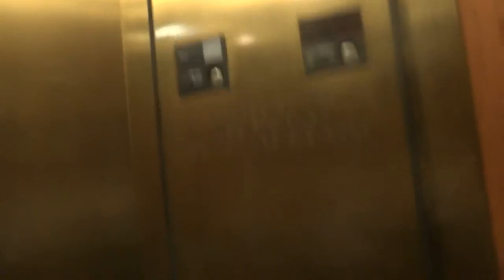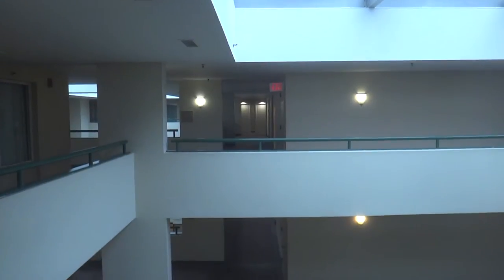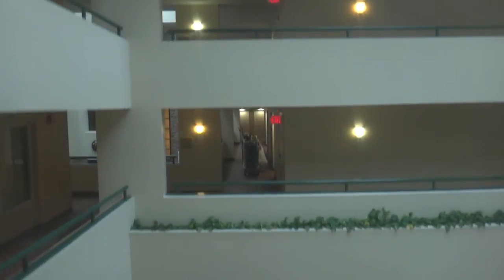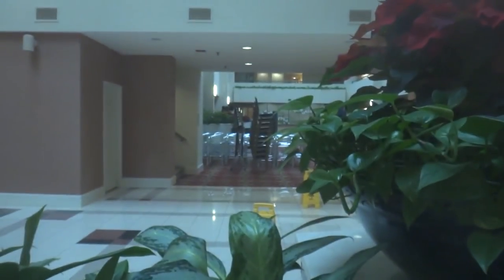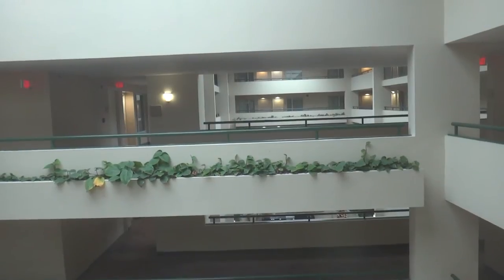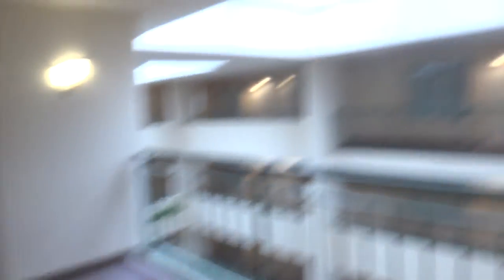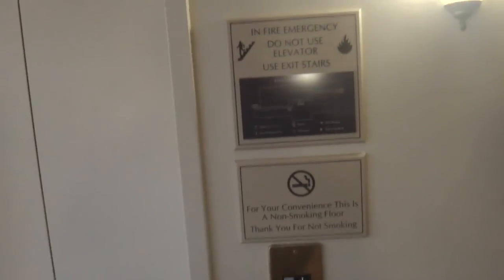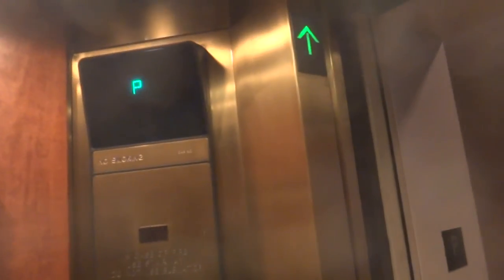Very Nice Otis Traction Elevators at Embassy Suites Philadelphia Valley Forge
This is the elevator at the Embassy Suites in Chesterbrook, PA. Filmed on December 8, 2013.

Tech Specs:
Capacity-3000 lbs
Number of Cars in Bank-2
Fixtures-Otis Series 1
Door Safety-Sensors
Interlock-Otis
Installed-1985